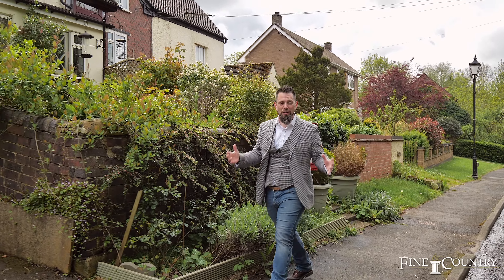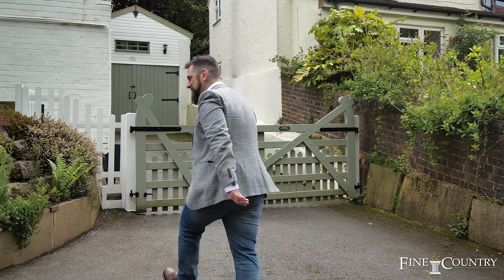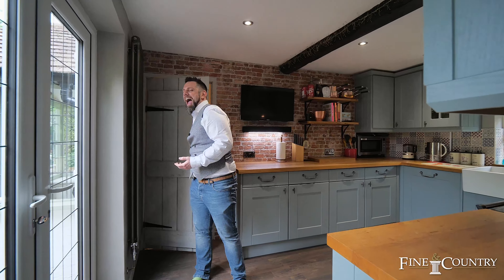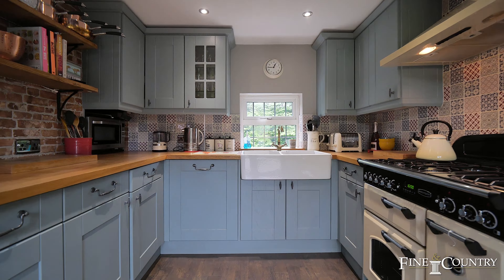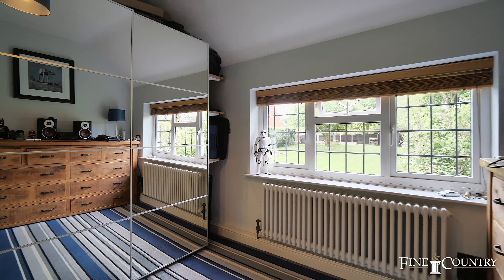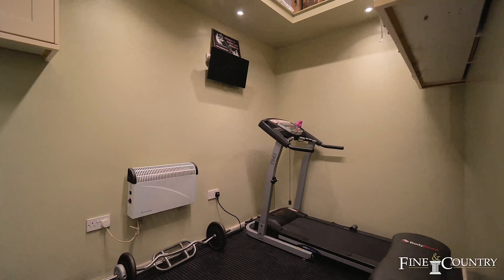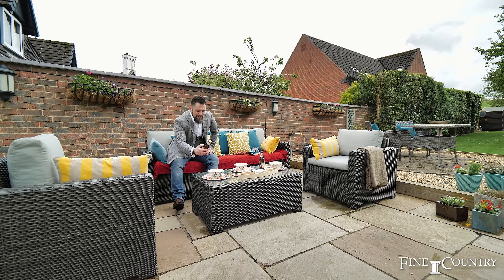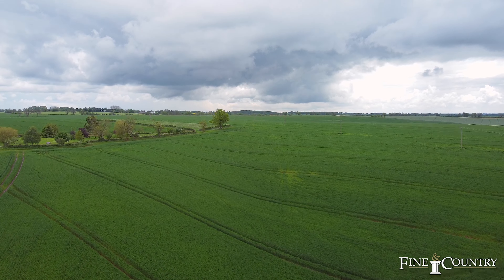Main Road, Austrey, Atherstone | Fine & Country Coventry | Graham Howell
This characteristic, neatly designed three bedroom cottage is filled with colour and style throughout. With high specification details blended with traditional cottage features, St Joseph’s Cottage has been recently renovated with a refitted bespoke kitchen, new downpipes and guttering.

New traditional radiators fitted throughout. Every room has been carefully and lovingly decorated to a Laura Ashley design, with oak cottage-style doors, black ironmongery, and antique brass USB sockets and switches to keep in with the traditional cottage-style.

Freehold | EPC E | Council Tax Band D

For more information please contact Graham Howell

Book a free valuation
To book a free no obligation valuation of your home, please